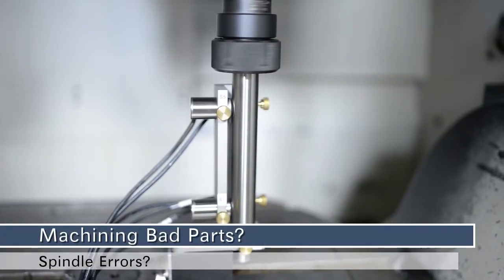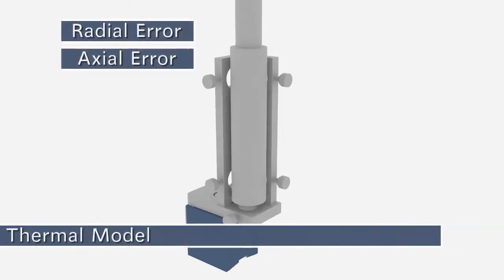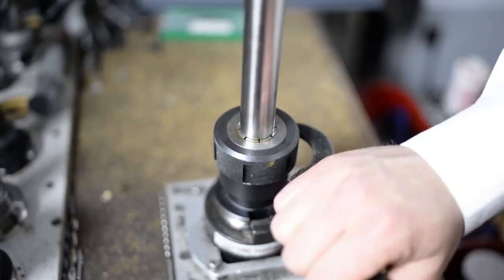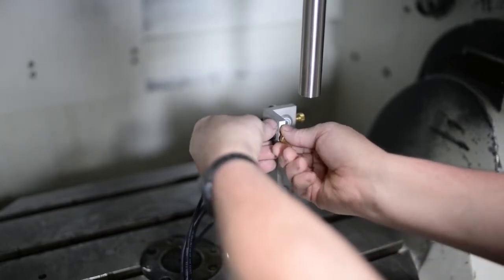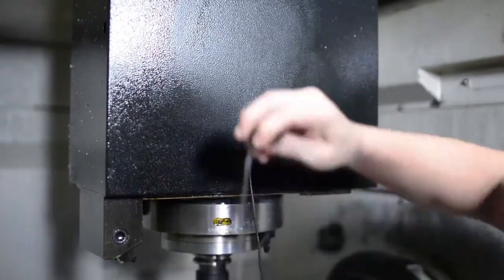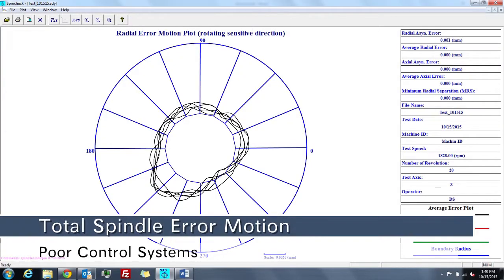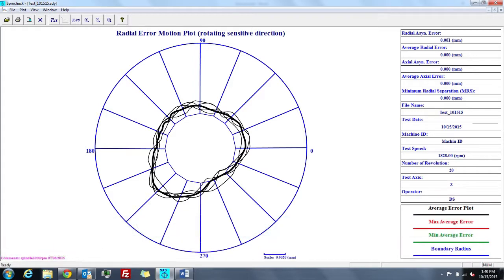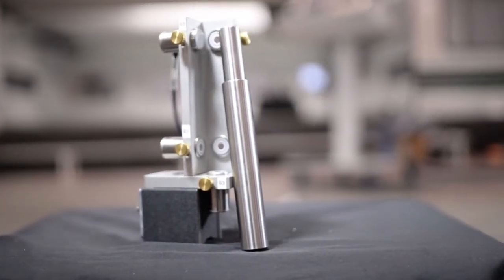Machine Spindle Diagnostics and Maintenance - Spindle Analyzer by Automated Precision Inc.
The Spindle Analyzer from Automated Precision Inc. allows you to measure errors such as Synchronous and Asynchronous Error Motion, Static Error Motion, Tilt Error Motion, and more. With one system you can save money, and avoid downtime.